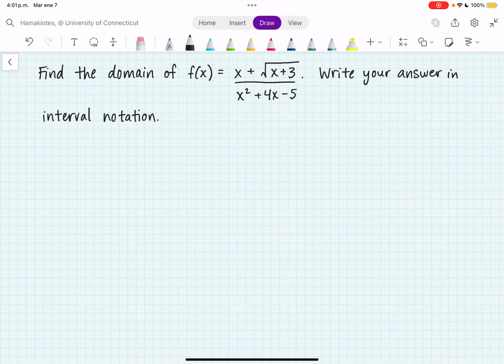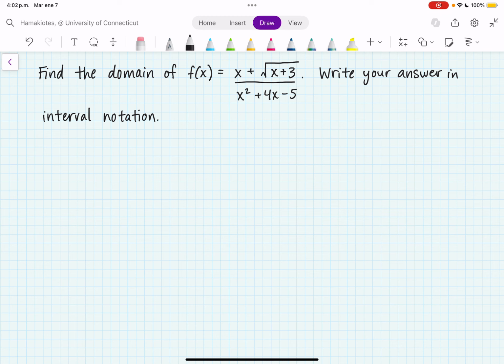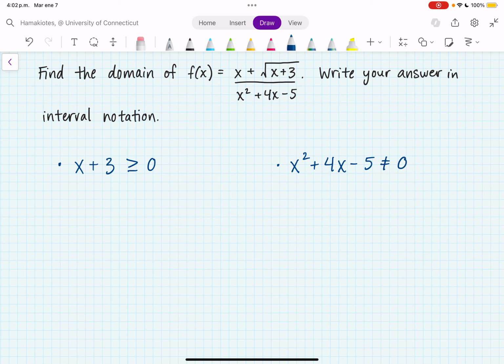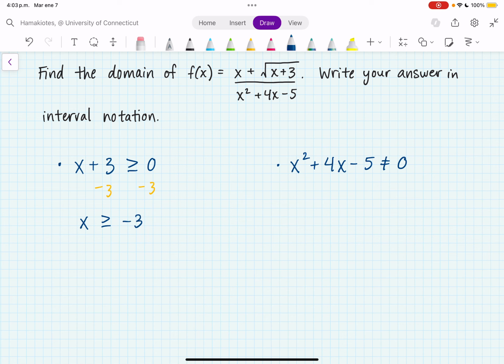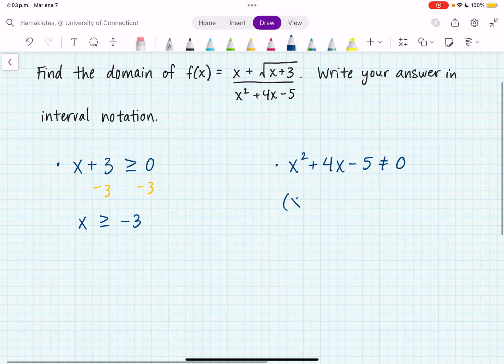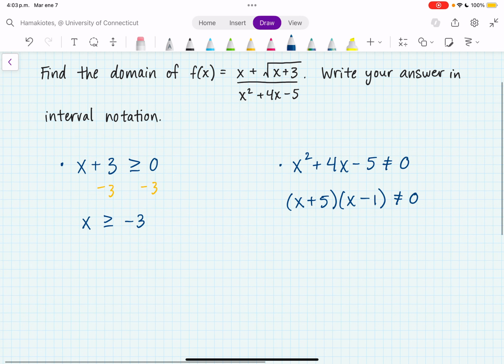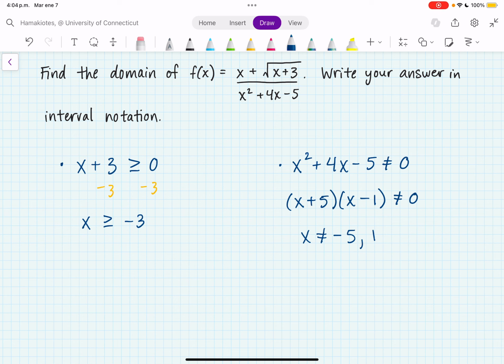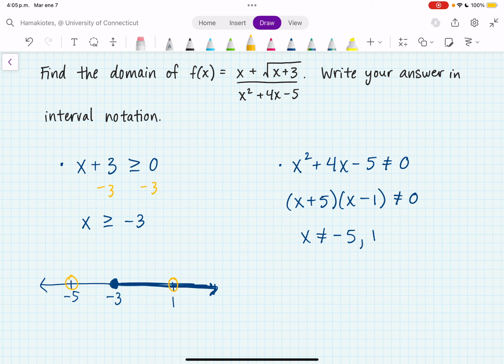Find the domain of f(x)=(x+sqrt(x+3))/(x^2+4x-5).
In this video, we find the domain of f(x)=(x+sqrt(x+3))/(x^2+4x-5) and write the answer in interval notation.